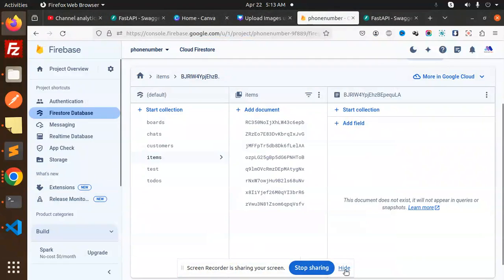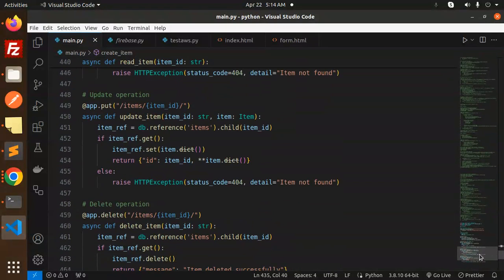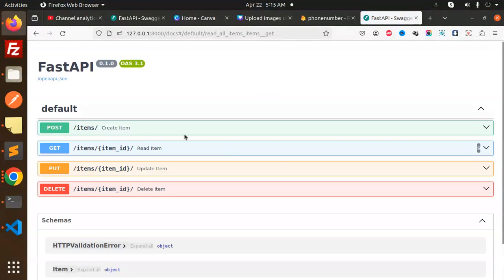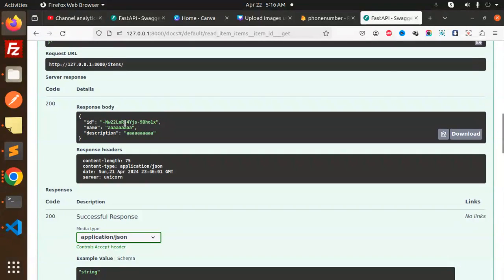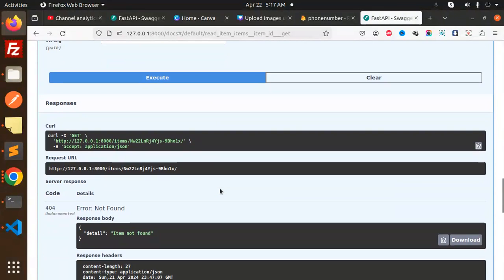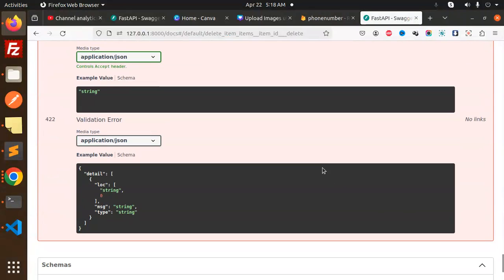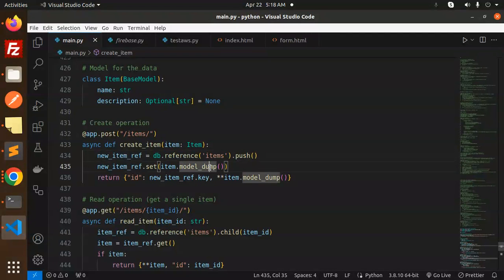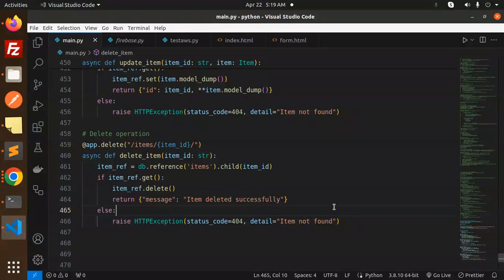Python FastAPI Tutorial #29 CRUD with Firebase Realtime Database Python FastAPI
CRUD with Firebase Realtime Database Python FastAPI
⚡️ FastAPI Python Firebase Realtime Database CRUD REST API Tutorial! 🚀 | Create, Read, Update, Delete Data 📝
🔍 FastAPI Python Firebase Realtime Database CRUD API: Step-by-Step Tutorial! 📚 | RESTful Operations 🔄
🚀 Master Data Management: FastAPI Python Firebase Realtime Database CRUD REST API Tutorial! 💡 | CRUD Operations 🛠️
⚡️ Build Dynamic Apps: FastAPI Python Firebase Realtime Database CRUD API Explained! 🌐 | RESTful Data Handling 🔄
🔒 Secure Your Data: FastAPI Python Firebase Realtime Database CRUD API Tutorial! 🛡️ | Data Security 🔐
🌐 Go Global: FastAPI Python Firebase Realtime Database CRUD REST API Tutorial! 🚀 | Scalable Data Management 🌍
📝 Simplify Data Operations: FastAPI Python Firebase Realtime Database CRUD API Tutorial! 💻 | Easy RESTful Guide 📘
🔧 FastAPI Python Firebase Realtime Database CRUD API: Advanced Tutorial! 🎓 | Data Manipulation 🛠️
🔗 Seamlessly Connect: FastAPI Python Firebase Realtime Database CRUD API Tutorial! 🔄 | RESTful Integration 📡
📊 Boost Efficiency: FastAPI Python Firebase Realtime Database CRUD API Tutorial! 📈 | Data Optimization 🔄
🔥 Dive Deep: FastAPI Python Firebase Realtime Database CRUD API Tutorial! ⚙️ | RESTful Mastery 📖

Nest